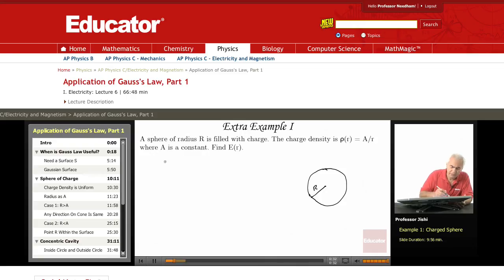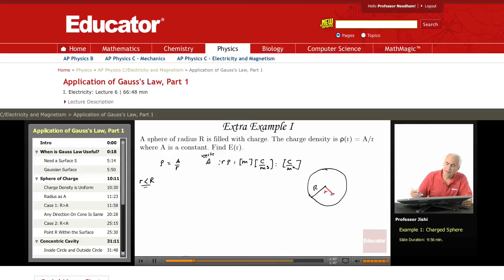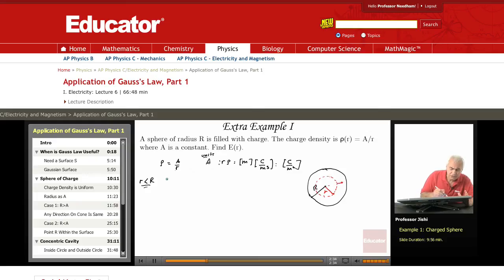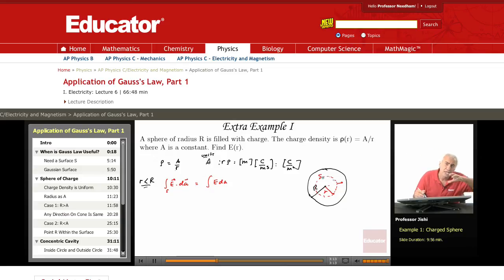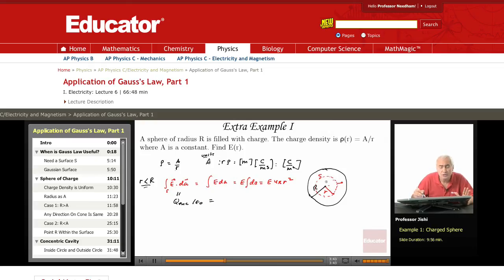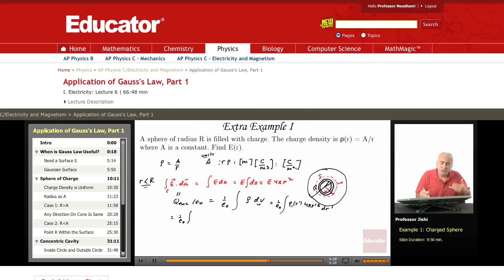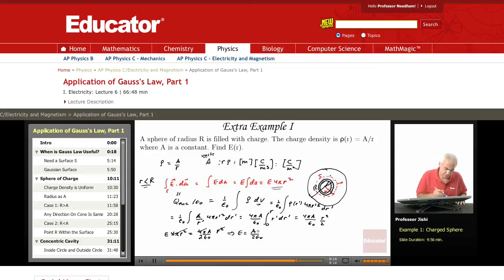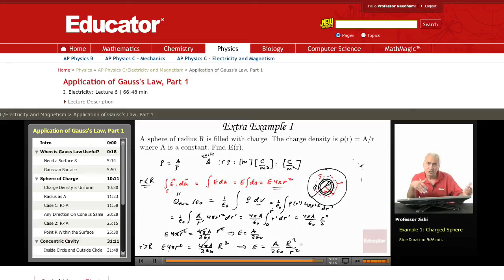Physics: Gauss's Law (Electric Flux of Charged Sphere)